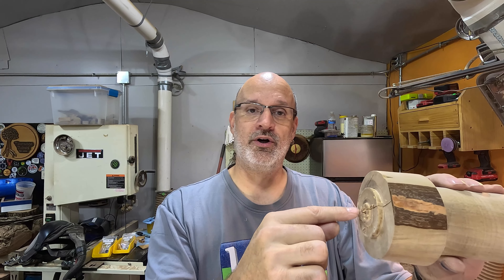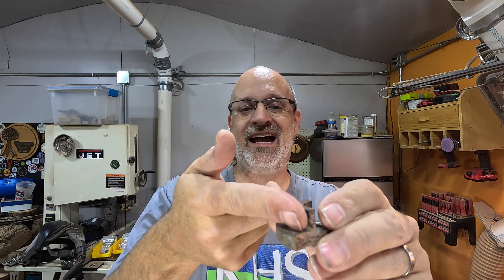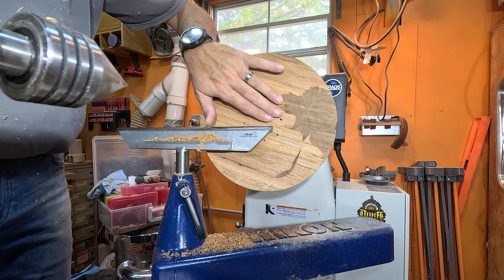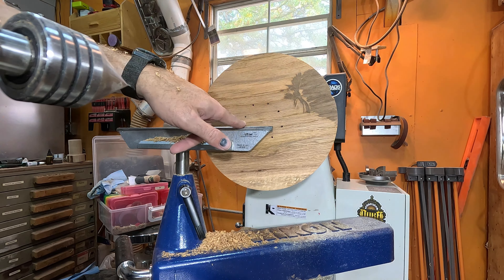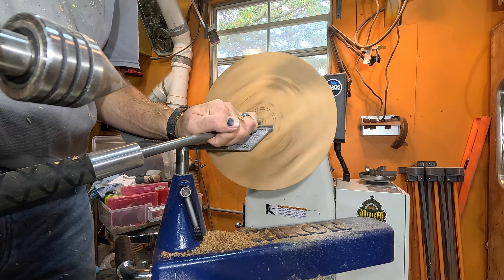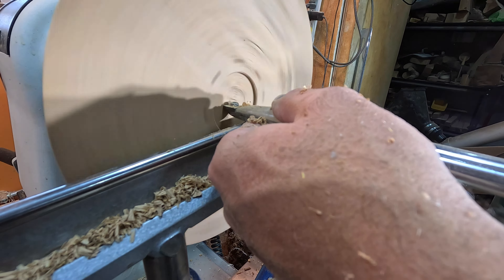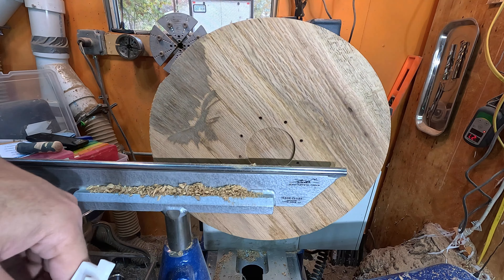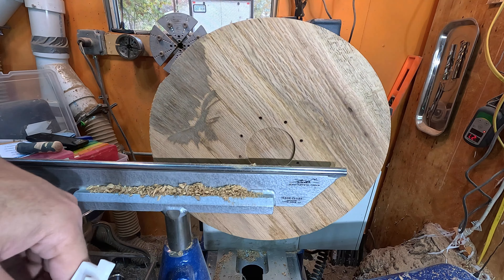Woodturning - How to make a Mortise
In this woodturning video, I show the technique I utilize to turn a mortise on a bowl so it will fit in the chuck jaws appropriately. For this video I am turning a piece of Oak.

Brad's Abrasive Paste and Tung Wax

Tools I use:
Wen Air Filtration Unit
Outer Air Filters
Inner Air Filters
Wen Dust Collector
PowerTec Dust Scoop
PowerTec 1 Micron Filter Bag
PowerTec Floor Sweep
Blast Gates
LED Garage Lights
Yellowhammer Bowl Scrapers
Rikon Slow Grinder
Bucktool Belt Sander
Hollowing Tool
Rikon Carbide Set
Lathe Tool Rack
GoPro Hero 10
Spare Batteries/Charger
Bowl Gouges
Temperature Controller
Keyless Jacob’s Chuck
Forstner Bits
Nova Faceplate Rings
Vacuum Chamber
Single Cup Turner
6 – Cup Turner
Paint Brushes
Laser Engraver